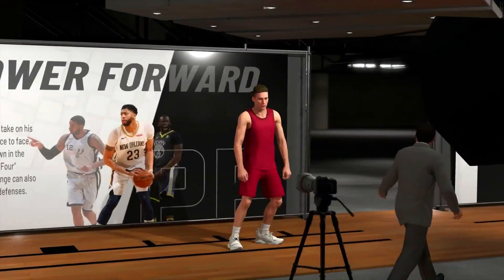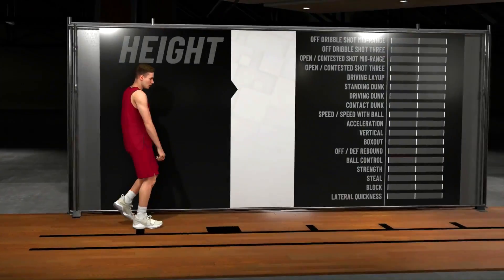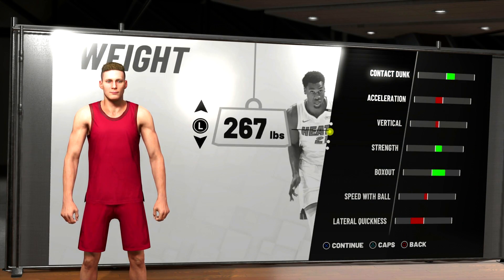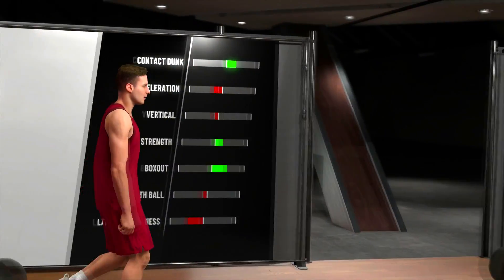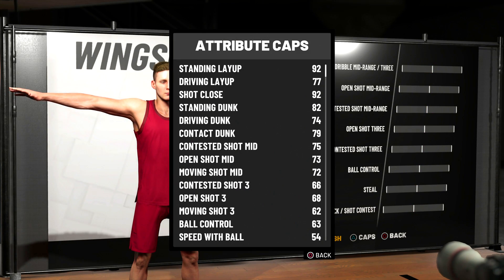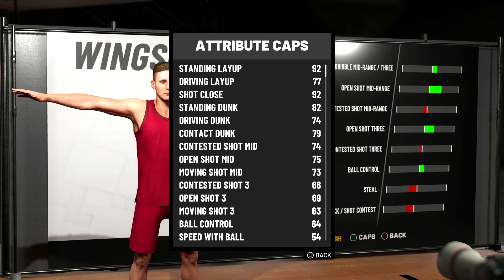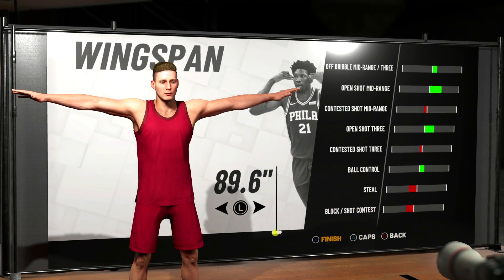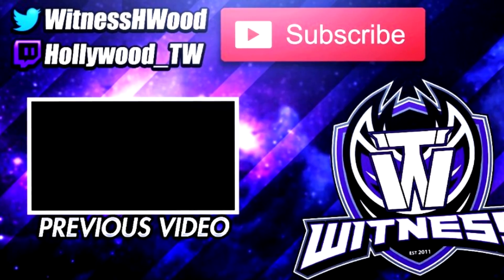NBA 2K19 Tips: BEST POST SCORER BUILD! HOW TO CREATE A 99 OVERALL SHOT CREATING POST SCORER!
-NBA 2K19
-NBA 2K19 BEST BIG MAN BUILD
-NBA 2K19 BEST CENTER BUILD
-NBA 2K19 BEST POWER FORWARD BUILD
- NBA 2K19 POST SCORING SHOT CREATOR
- NBA 2K19 POST SCORER
- NBA 2K19 SHOT CREATOR
- NBA 2K19 SHOT CREATING POST SCORER
- NBA 2K19 BEST 99 OVERALL CENTER BUILD